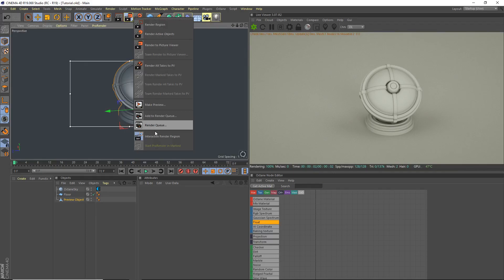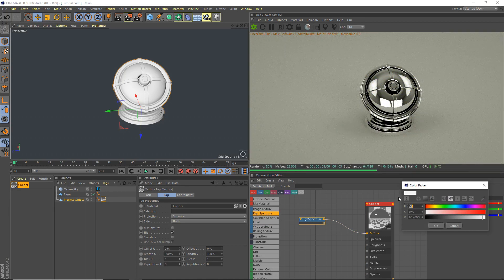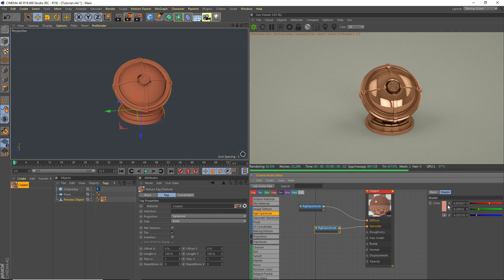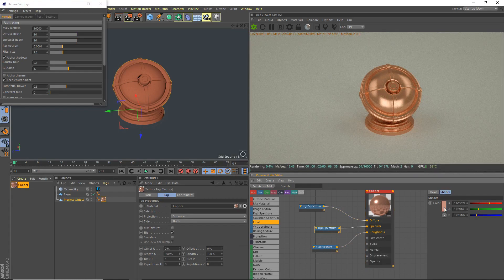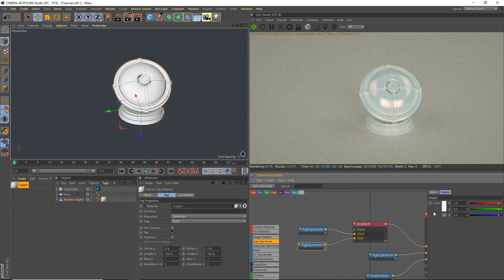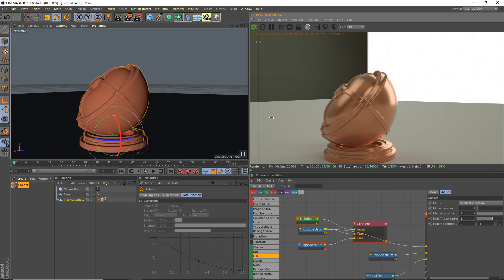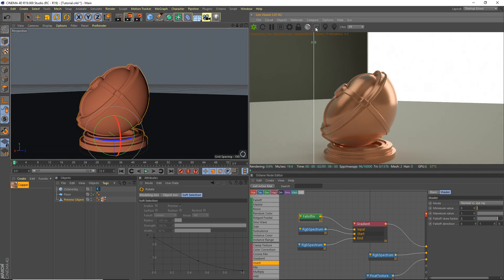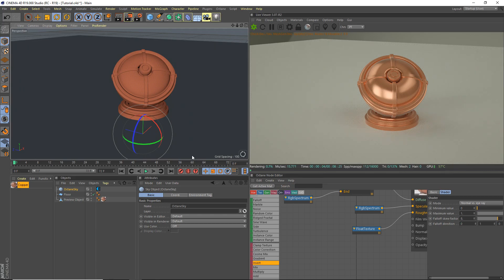[C4D] Octane Copper Material [Tutorial]